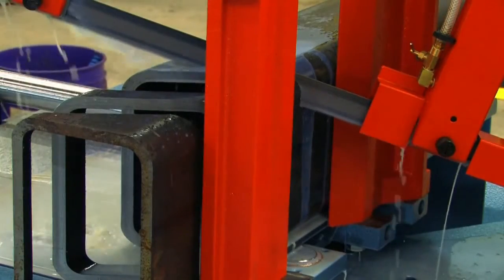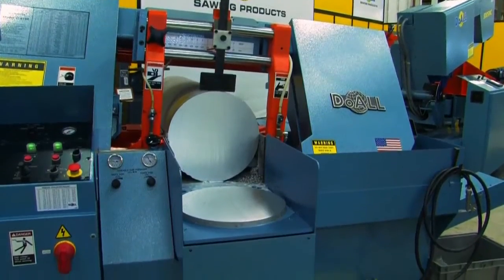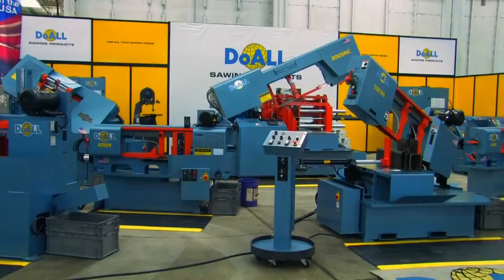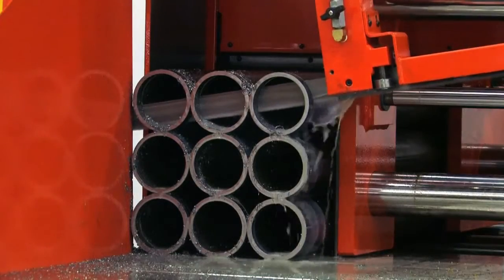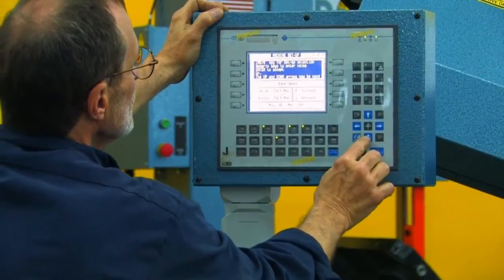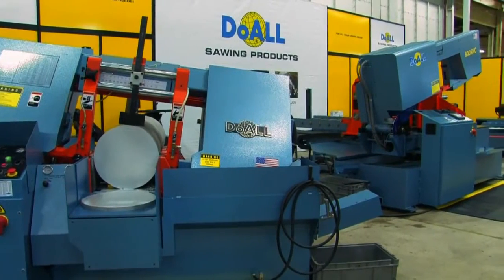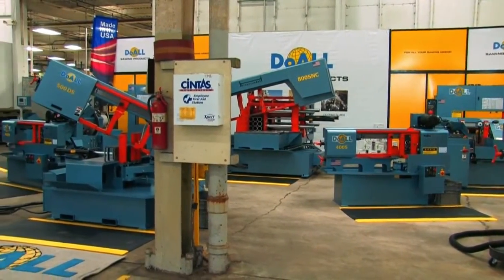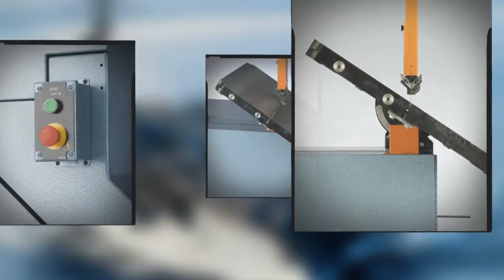DoALL Sawing Products featured on the "World's Greatest!" TV Show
A segment on DoALL's Band Saws was recently filmed for the television show, "World's Greatest!".

DoALL® Sawing Products is the original manufacturer of metal cutting industrial band saws and continues to be an industry leader after nearly 85 years.

Even though we specialize in Metal Cutting Band Saws, our legacy continues to parts and service as well. DoALL® Sawing Products offers a complete line of Service, Replacement and Repair Parts for our current line of band sawing machines. Our skilled team of service professionals – spread across America and around the globe – are trained in service and repair of the entire line of DoALL band saws.

With the most complete line of vertical contour band saws, DoALL Sawing Products also offers horizontal saws, miter cutting saws, vertical tilt-frame models, horizontal production level band saws and, the latest addition to our sawing machine line-up, circular carbide saws custom tailored for production level environments. Our expansive line-up of saws range from manual operation to completely automatic sawing machines.